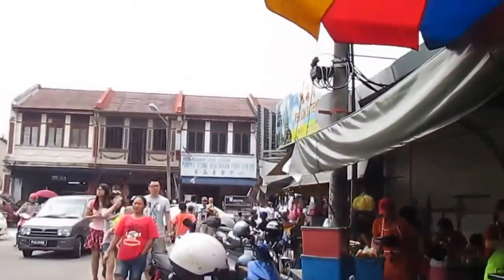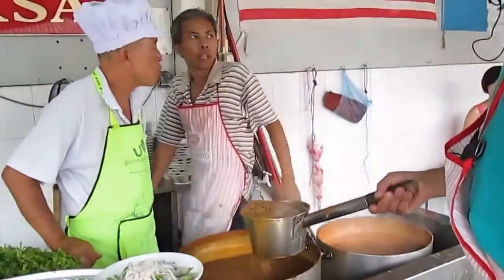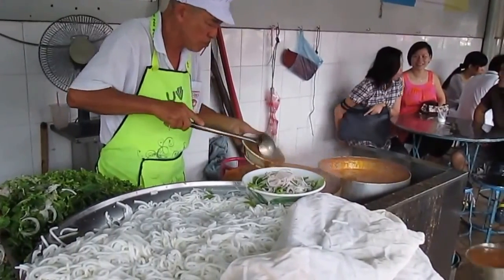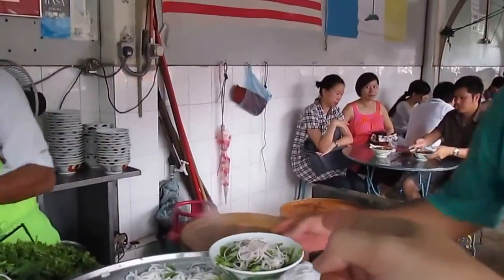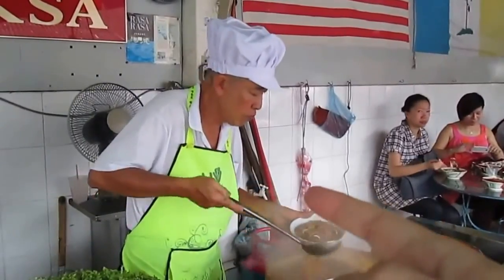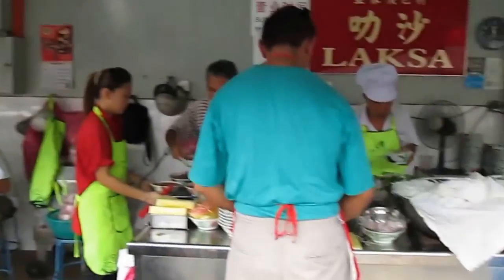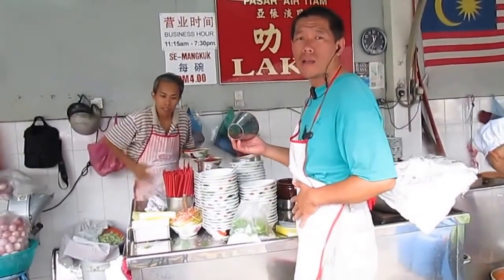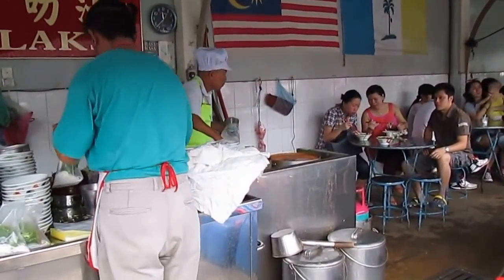Pasar Air Itam Asam Laksa, Penang, 2013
Food Hunt

Ayer Itam Laksa Assam

Chinese Restaurant

Address: Jalan Pasar, Paya Terubong, 11500 George Town, Pulau Pinang

Gerryko Malaysia Media Events & Food, Gerryko Malaysia, Gerryko Malaysia TV Anime & Vlogs, Gerryko Malaysia Cosplays,

0:10, 6:00, 12:00, 18:00, 24:00, 30:00, 36:00, 42:00, 48:00, 54:00, 1:00:00, 1:06:00, 1:12:00, 1:18:00, 1:24:00, 1:30:00, 1:36:00, 1:42:00, 1:48:00, 1:54:00, 2:00:00, 2:06:00, 2:12:00, 2:18:00, 2:24:00, 2:30:00, 2:36:00, 2:42:00, 2:48:00, 2:54:00, 3:00:00